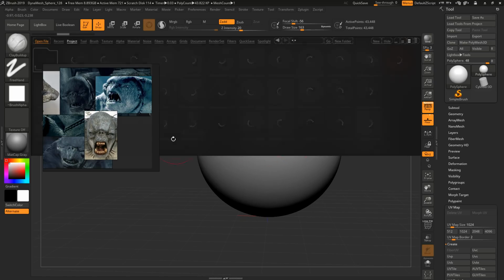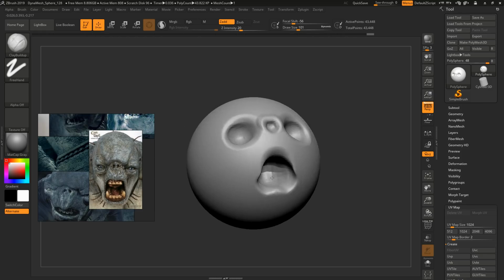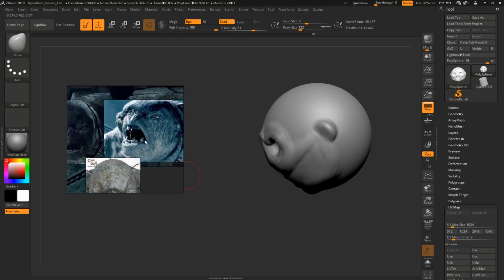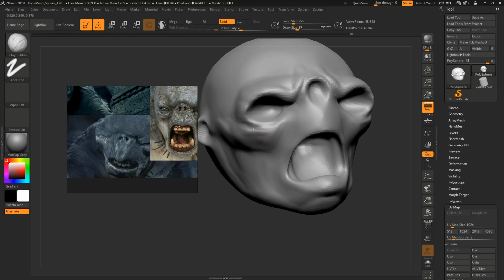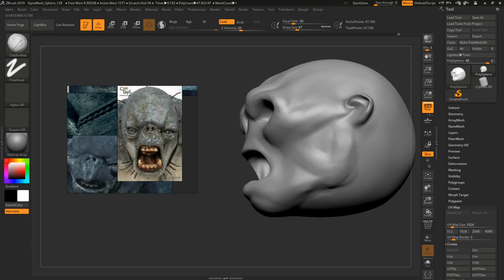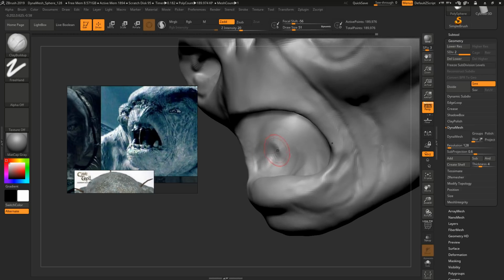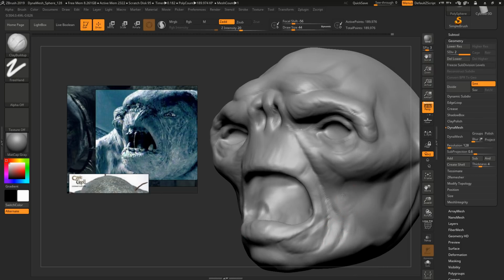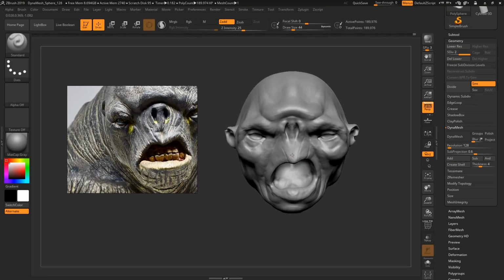Your First ZBrush Sculpt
In this beginners ZBrush sculpting tutorial, we are taking you through how to make your very first sculpt. We use very simple techniques which you can use to create amazingly complex models.